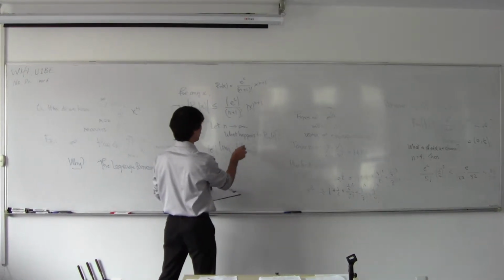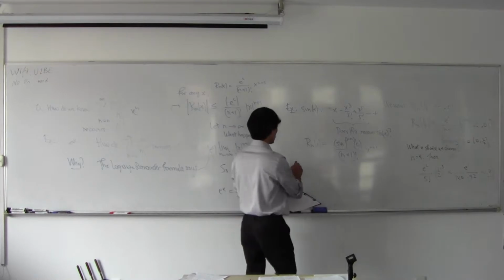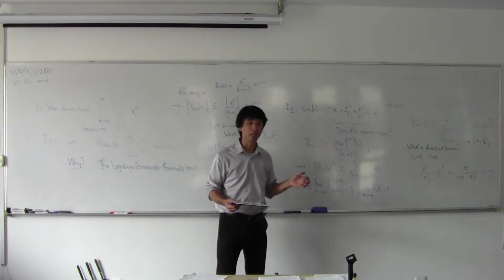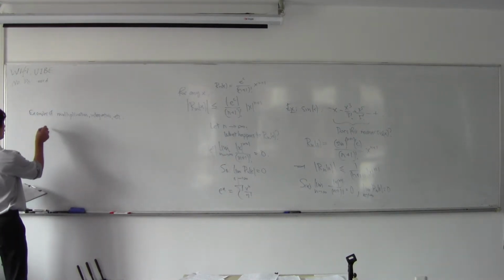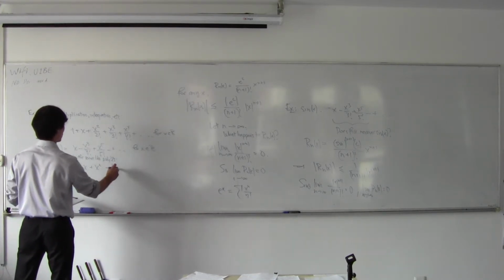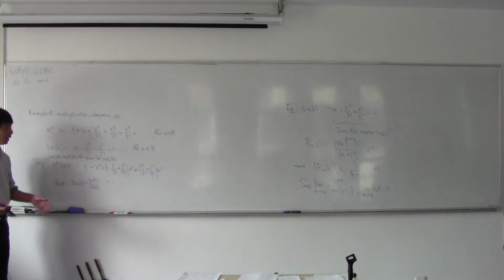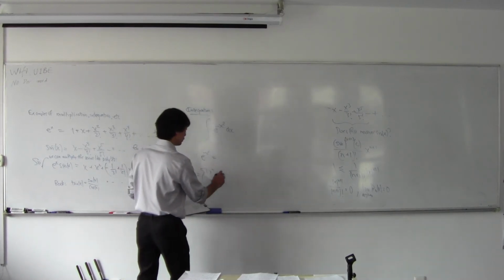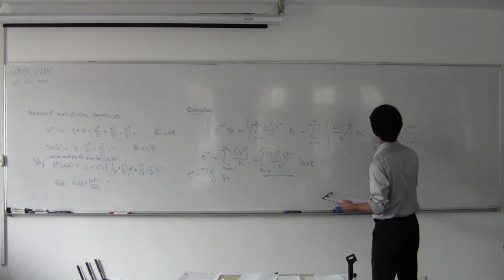Math 120 Calculus II 062315d: Introduction to Taylor Series (4/4)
Taylor Series: definition and construction of Taylor series; examples: exponential function, sine function; pathological example; when does the Taylor series recover the function?; Taylor polynomial; Lagrange's form of the remainder; applications: approximating f(x), showing the Taylor series converges to the original function